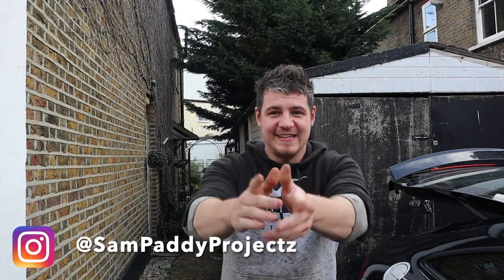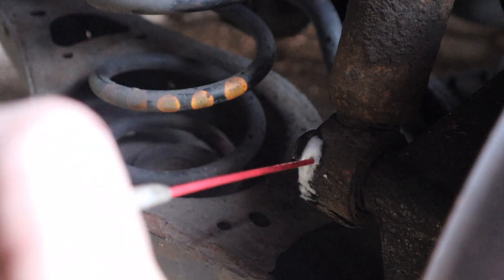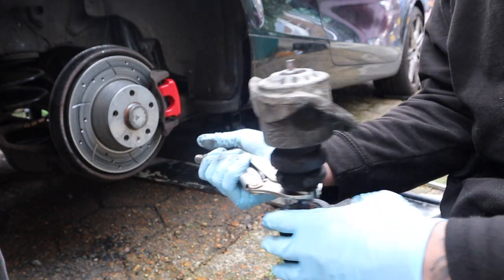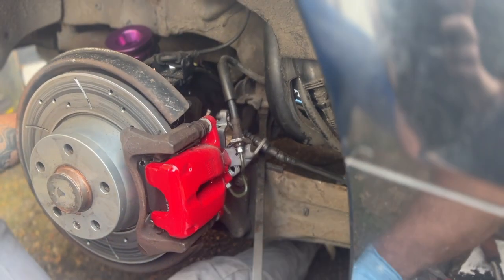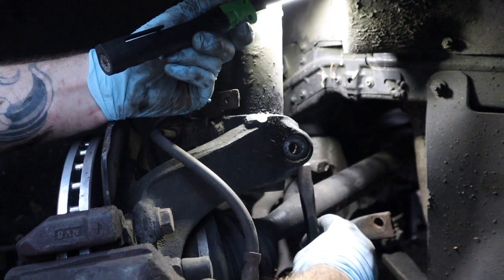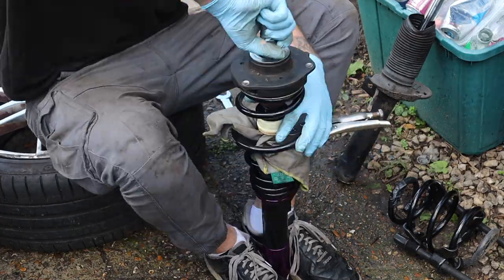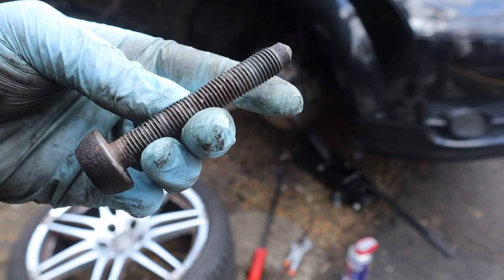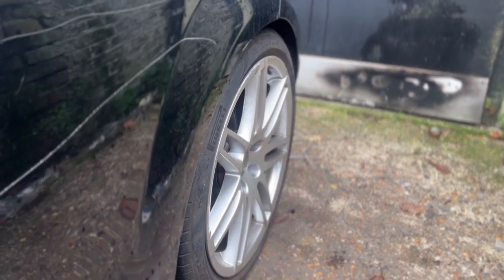AUDI TT 8J MK2 COILOVER INSTALL & REVIEW! (2L TFSI FWD)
In this video, I show you how to install coilovers on a 2008 Audi TT. Coilovers are an excellent way to improve the handling and stance of your vehicle, and in this installation guide, we will take you step-by-step through the process. I will walk you through each step of the installation, including removing the stock suspension, installing the new coilovers, and reassembling the car with the new lowered ride height. You'll learn how to install coilovers on your Audi TT, including the tools required, and some useful tips and tricks to ensure a smooth installation. So if you're looking to bring your Audi TT's appearance and handling to the next level, this video is a must-watch!

Drop me a DM for any questions.